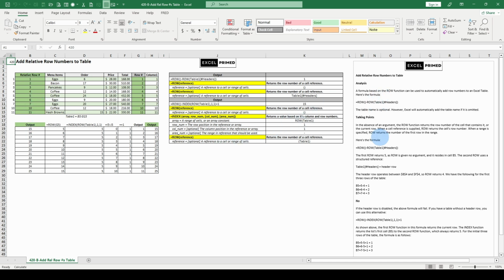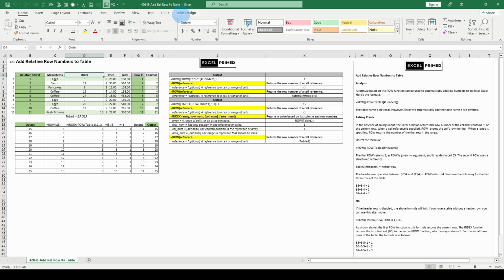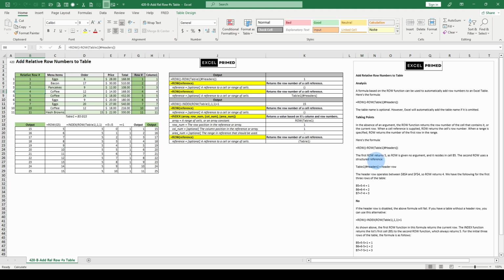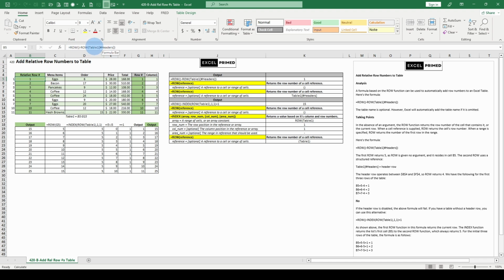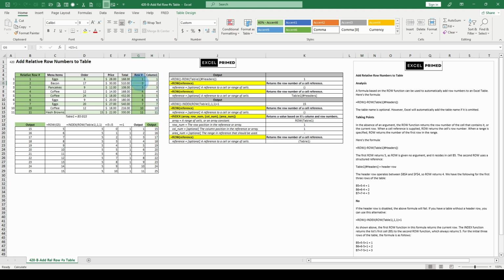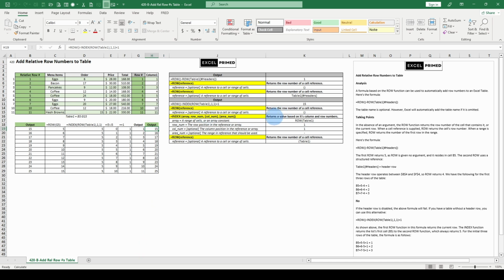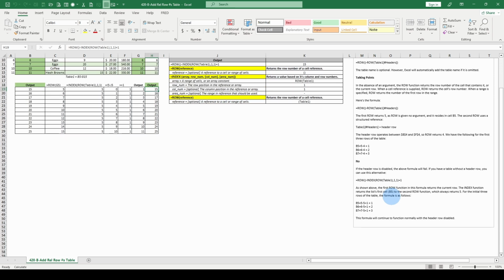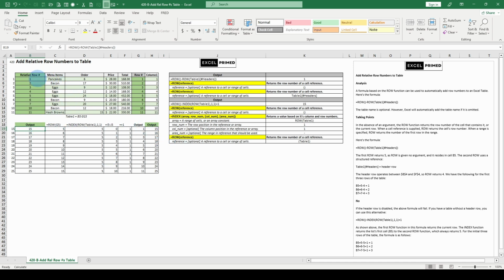How to Automatically Add Row Numbers to Tables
Stop wasting time manually numbering rows. Learn the fastest way to auto-number rows and streamline your data analysis.

This Excel video teaches you how to automatically add row numbers to TABLES, making data analysis easier. To do this, a simple formula using the ROW function is used: =ROW-ROW(Table1[Headers]).

The function =ROW() gives the row number of a cell, and in this case, it's subtracted by the row number of the table's headers. This creates relative row numbers for each entry in the table. Even if the table's header row is removed, there's an alternative formula =ROW()-INDEX(ROW(Table1),1,1)+1 which achieves the same result.

This technique helps organize and analyze data effectively within Excel tables.